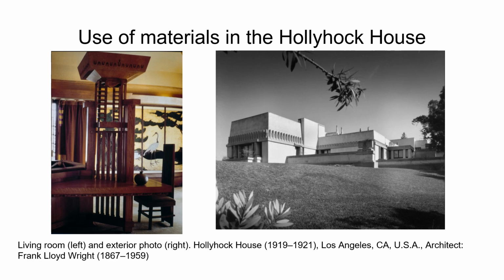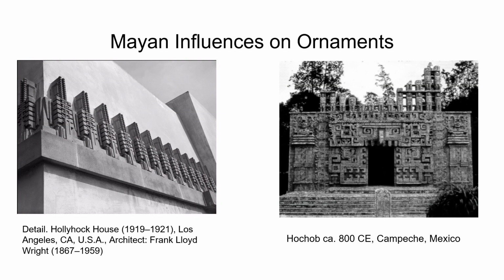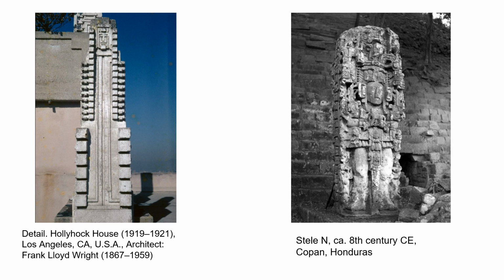Hollyhock House: individual video presentation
ARC1701 video presentation assignment